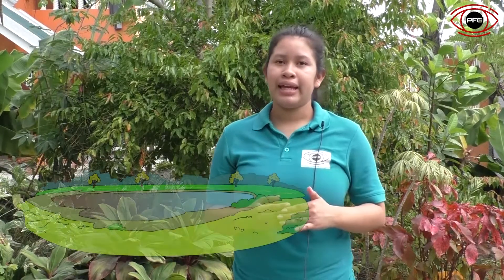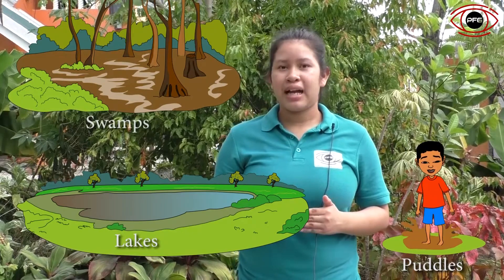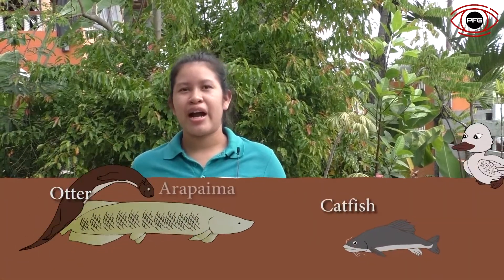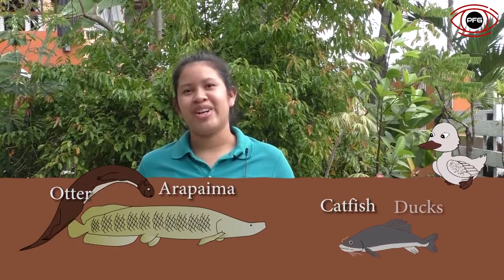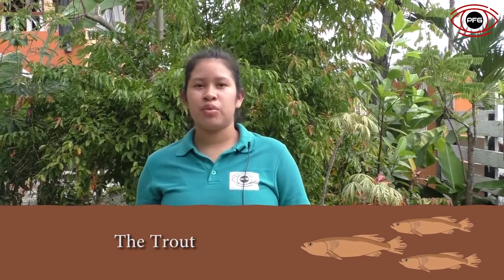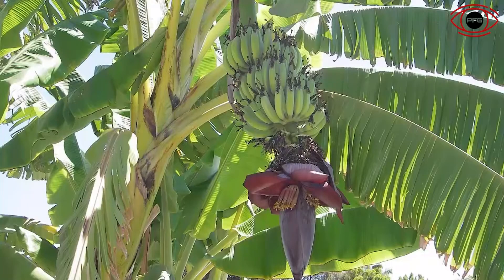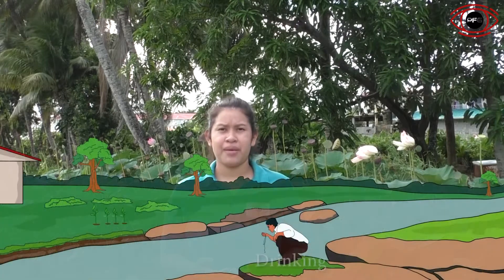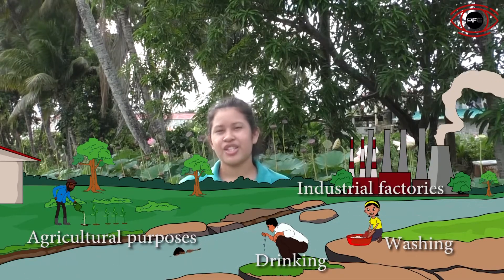Earth's Water - What is Freshwater?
Test your knowledge and see how much you have learnt about freshwater.